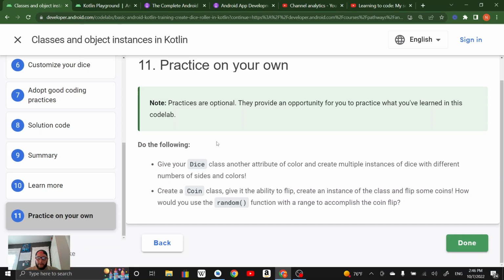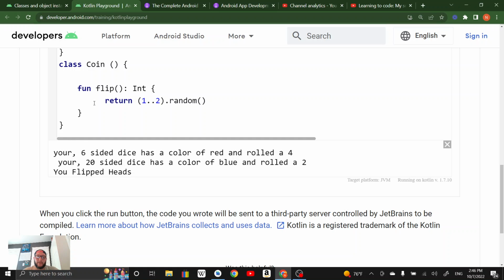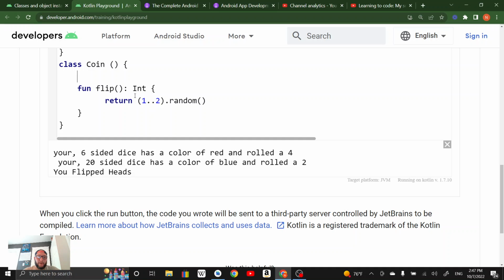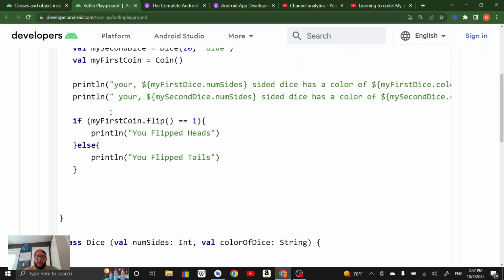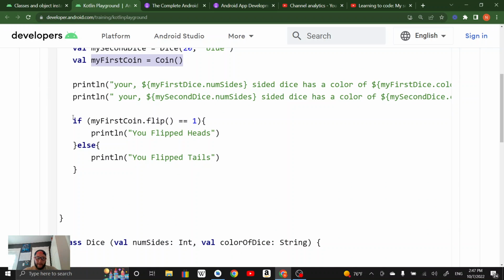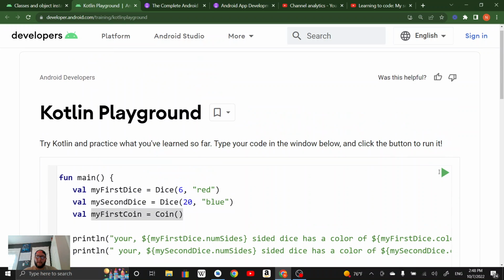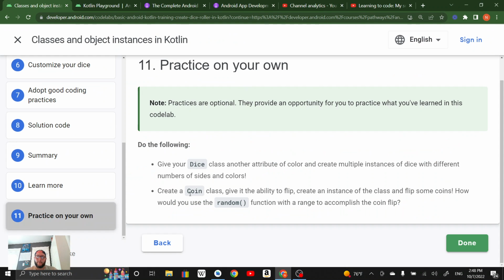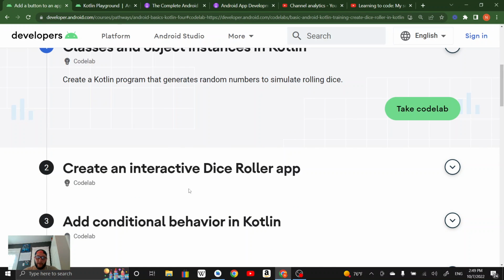Android Basics in Kotlin, Unit 1, Pathway 4, classes and object instances in kotlin extra credit do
Android Basics in Kotlin, Unit 1, Pathway 4, classes and object instances in kotlin extra credit do on your own coin problem. flip coin problem. after learning how to make the logic for the dice roller app in the kotlin playground, I got stuck for a minute on the extra credit solution. I've updated my solution here for the how to flip a coin logic. go ahead and comment for me to tell me how you might have done it differently.